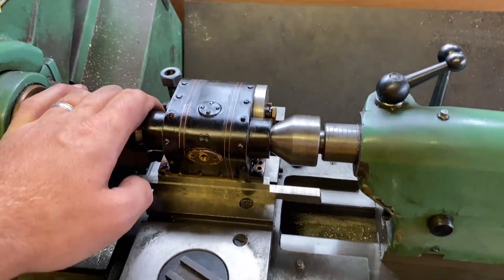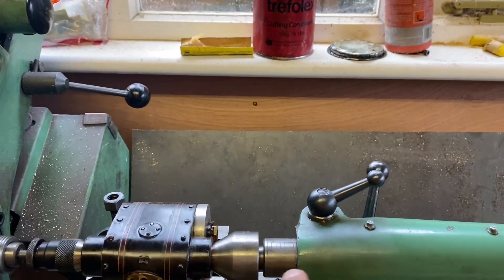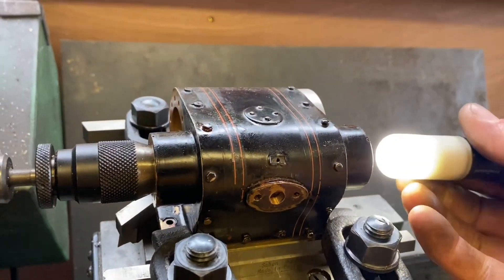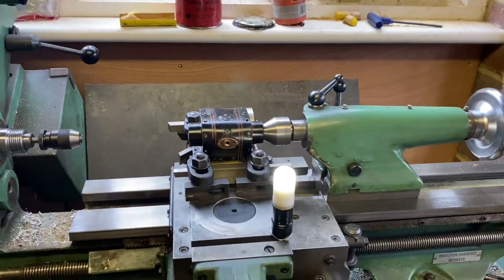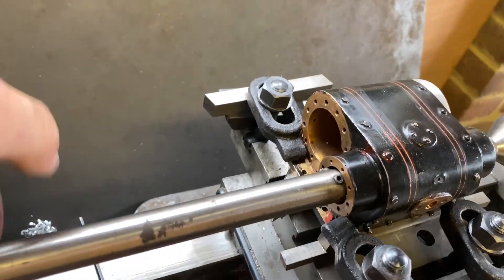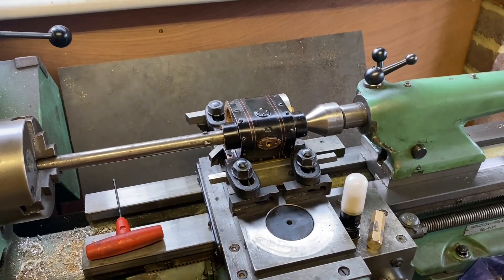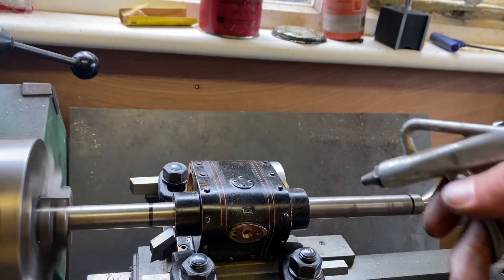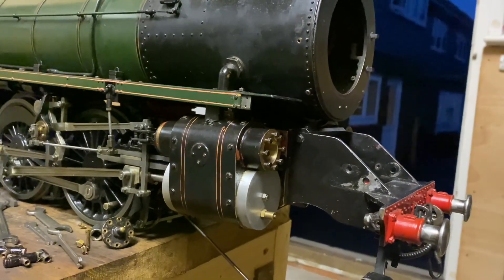Machining the piston valves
Machining the piston valve liners on the Britannia.